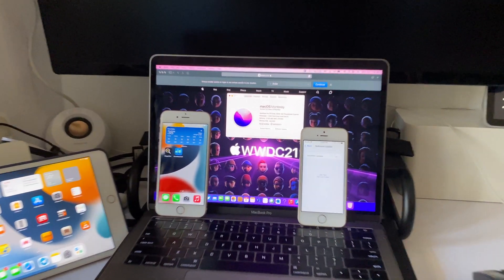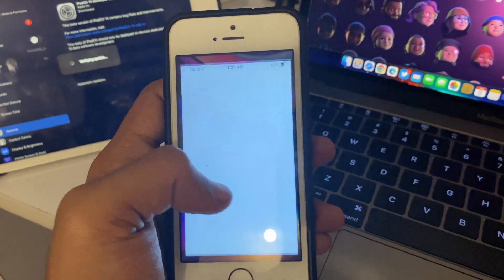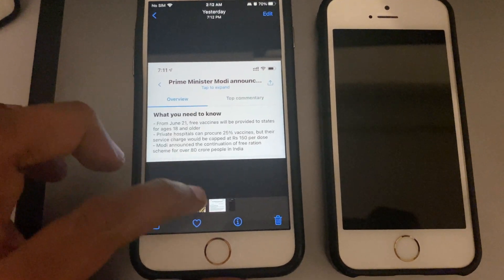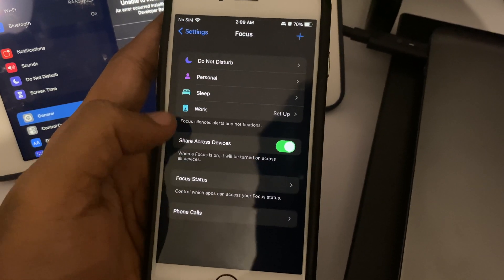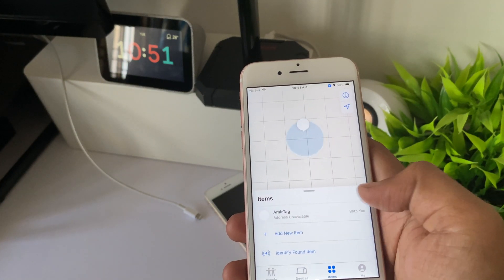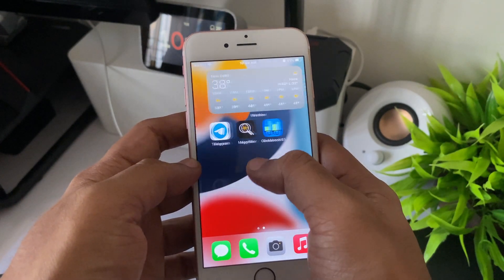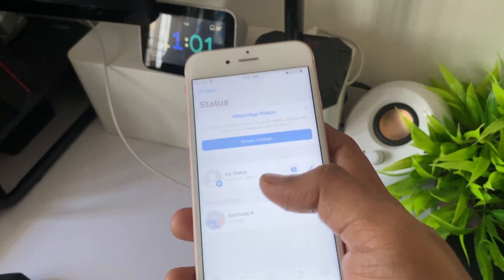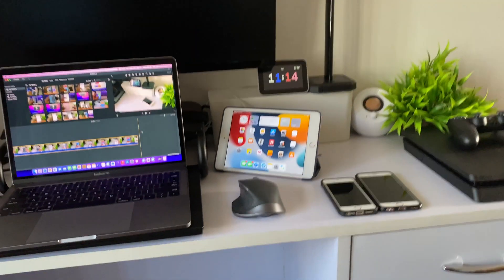iOS 15 on iPhone 6S and iPhone SE 1st gen | Easy Dev Beta Install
iOS 15 on iPhone 6S and iPhone SE 1st gen
How does the 5 year old A9 chip handle the 2021 Software
and Easy way to install developer beta on iPhone/ iPad/ Mac
Skip to each section:
0:30 - How to Install Dev Beta
3:00 - iOS15 vs iOS14
4:00 - iOS15 new features on iPhone 6S and SE
4:40 - Focus
7:12 - Facetime (limitations with older devices)
8:00 - All new Weather app
8:46 - All new Safari
9:45 - Geekbench - Performance
10:17 - Wallpaper
10:53 - Magnifier/ Health app/ misc apps
12:35 - Dev Beta Apps support
13:28 - Maps
14:43 - Next Projects

Thanks
This video is not an ad.